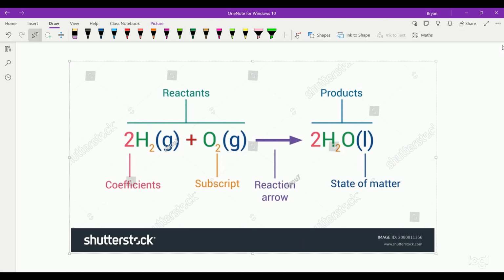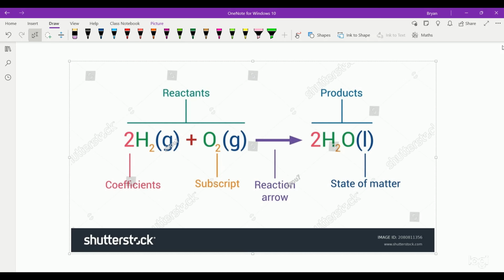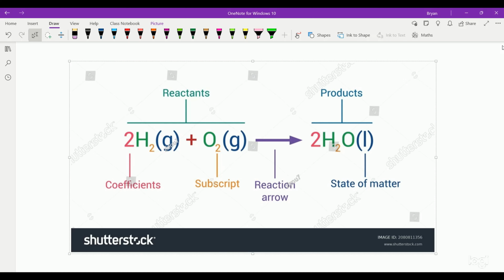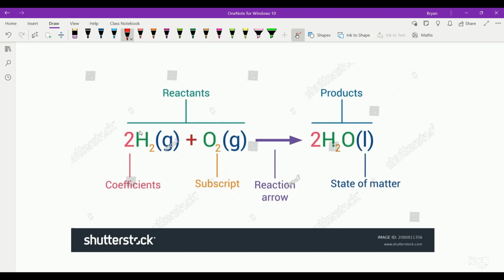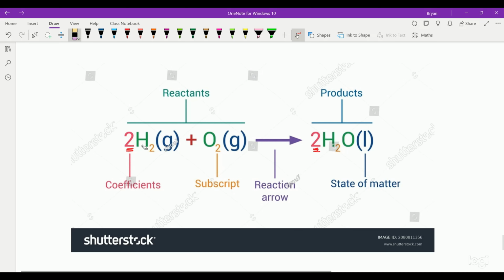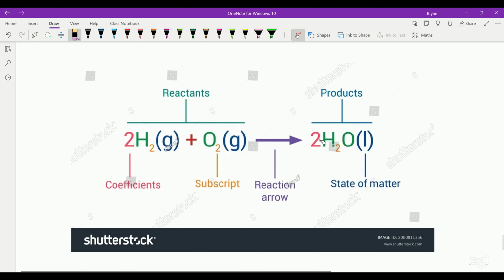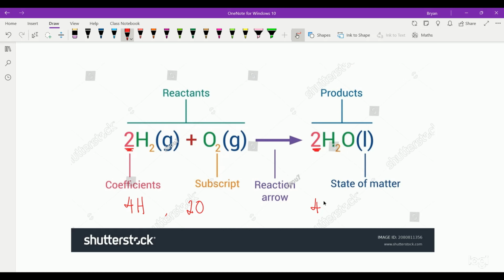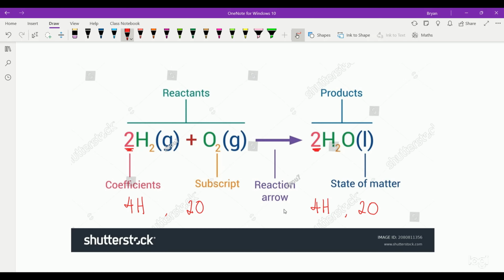Chemistry Chapter 12: Balancing Chemical Equations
The Law of Conservation of Mass states that matter cannot be created nor destroyed. As such, the amount of matter that is used in a chemical reaction must be the same as the amount of matter that is formed from the chemical equation .

We balance a chemical equation to ensure that the Law of Conservation of Mass is obeyed. We do this by adding number coefficients in front of each chemical that are not the same on both sides of the chemical equation. The number coefficients then represent the number of particles that will be involved in the chemical reaction itself.